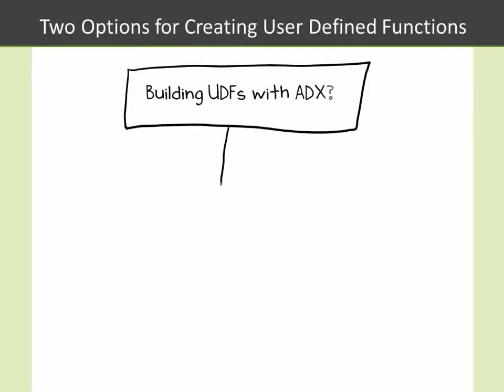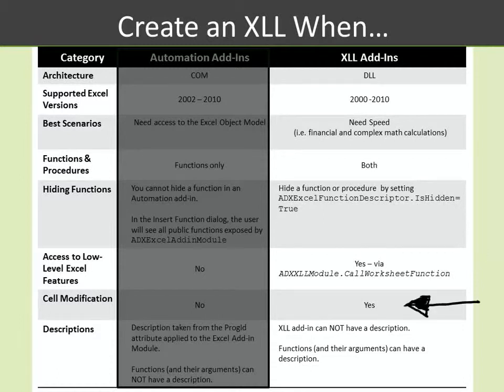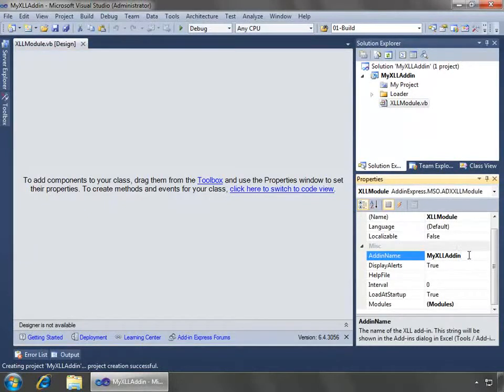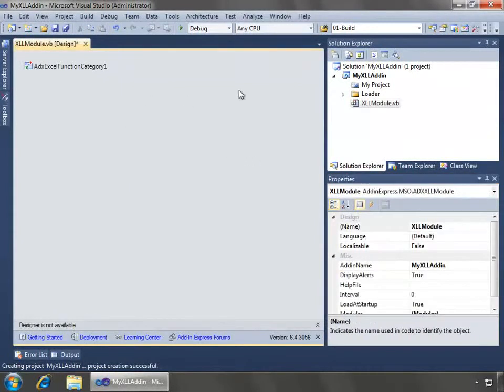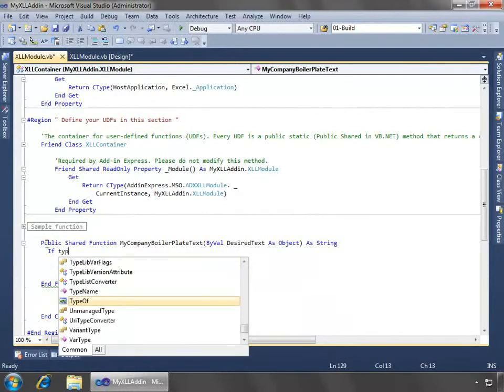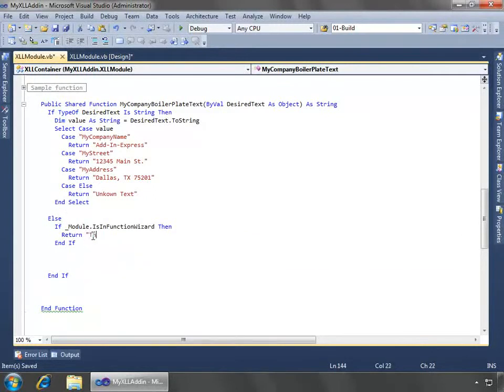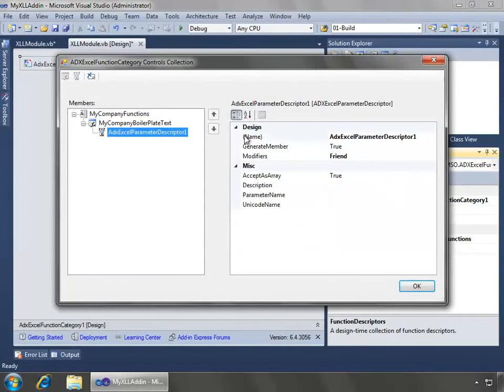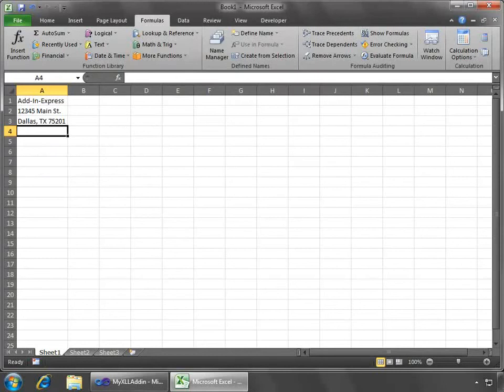Creating managed Excel UDFs XLL based user defined functions